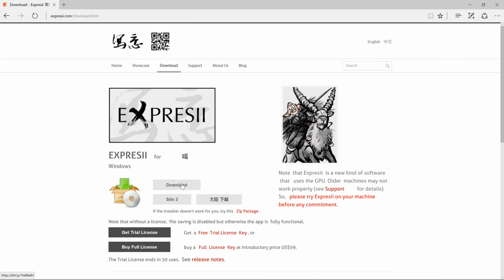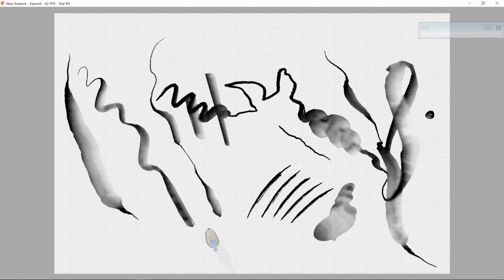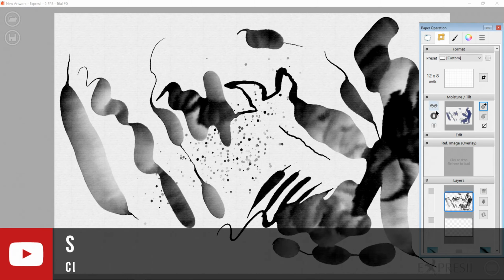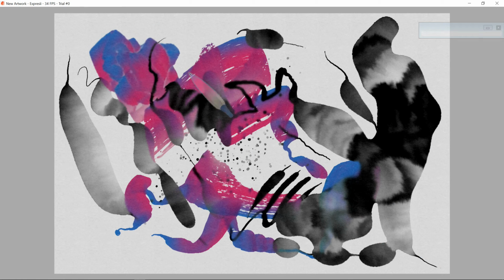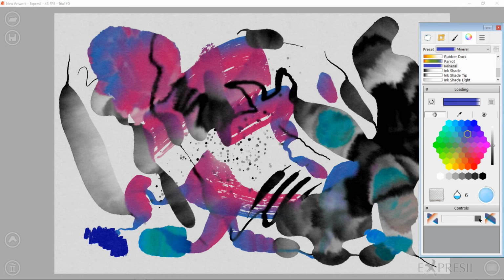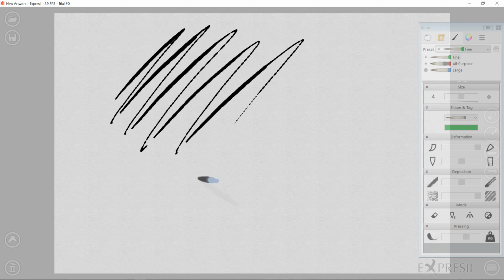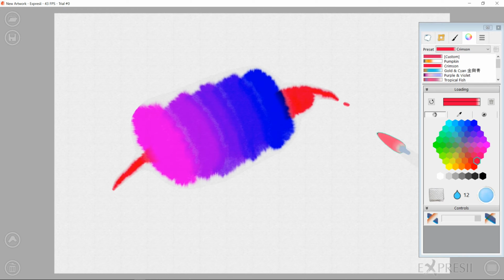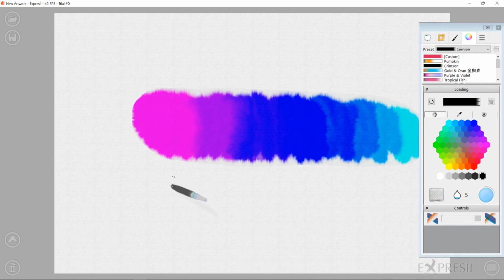Expresii Digital Watercolour First Impressions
Hello internet!

I'm here today to give you my first impressions of digital watercolour software, Expresii! For this review, I was using a Cintiq Companion 2 16GB RAM i7 Processor.

If you want to grab yourself some awesome goodies at the same time as helping me out, you can get early ad-free videos, exclusive videos, art critiques, and live-streams from as little as a dollar a month over